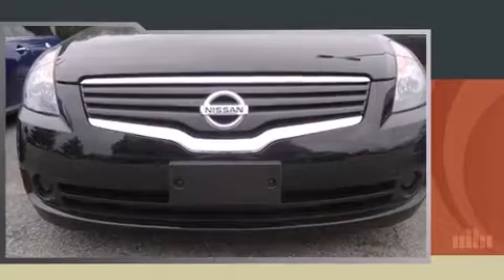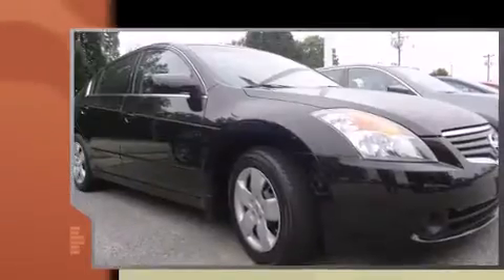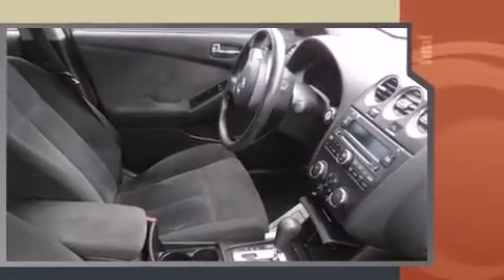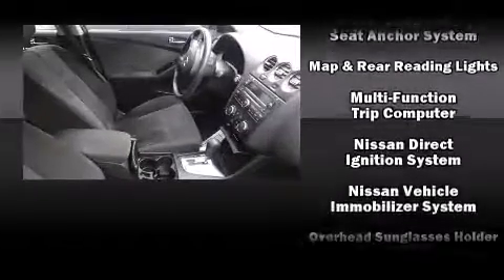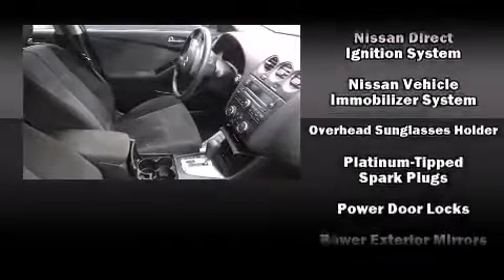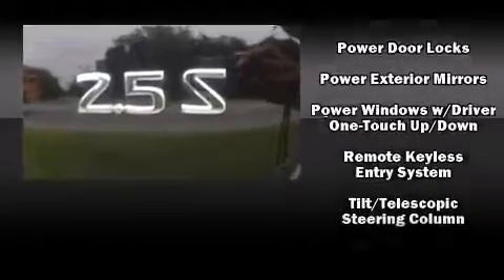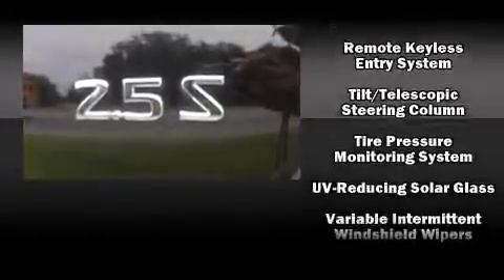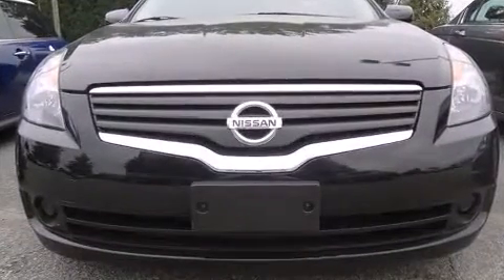2008 Nissan Altima 2.5 in Greensboro, NC 27407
3633 W. Wendover Ave

Introducing the 2008 Nissan Altima. This 4 door, 5 passenger sedan is still under 75,000 miles! It features a standard transmission, front-wheel drive, and a 2.5 liter 4 cylinder engine. Nissan infused the interior with top shelf amenities, such as: delay-off headlights, a tachometer, variably intermittent wipers, front bucket seats, tilt and telescoping steering wheel, an overhead console, and remote keyless entry. Curtain airbags combine with standard stability control in creating a comprehensive safety network. It also arrives with a Carfax history report, providing you peace of mind with detailed information. We pride ourselves on providing excellent customer service. Stop by our dealership or give us a call for more information.